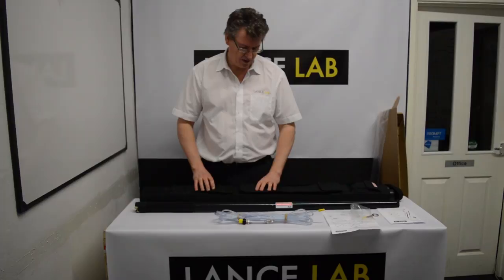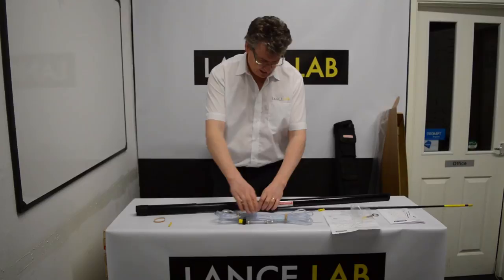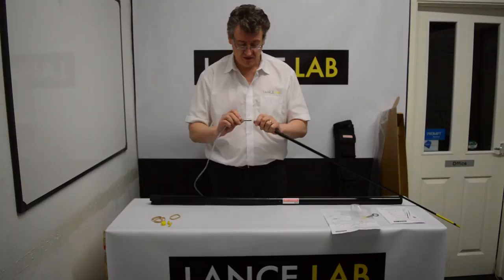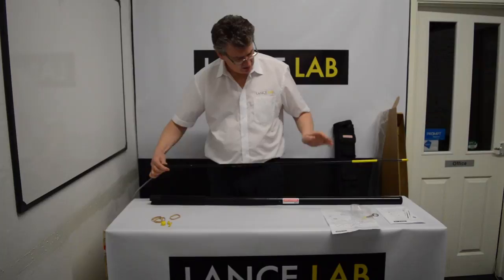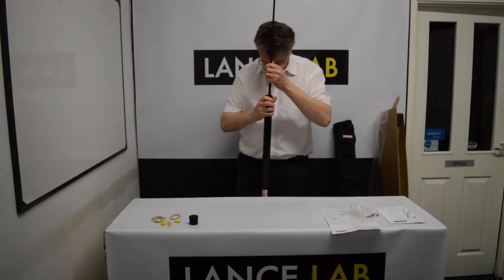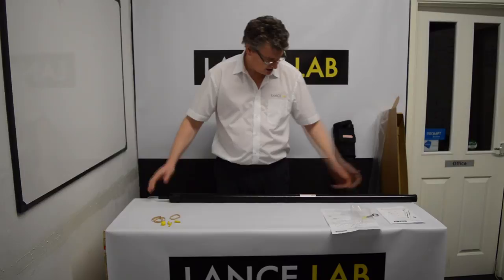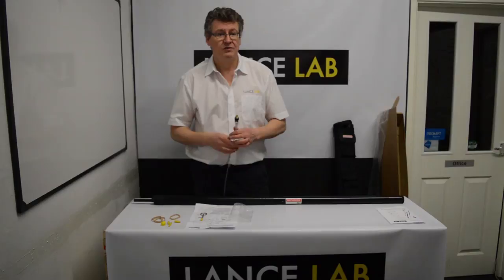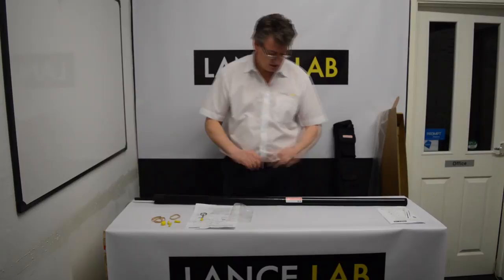Lance Lab XL 8 Assembly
Short video explaining the XL 8 assembly process.